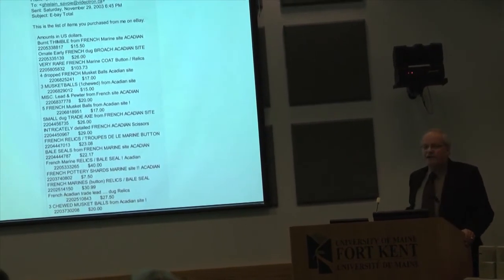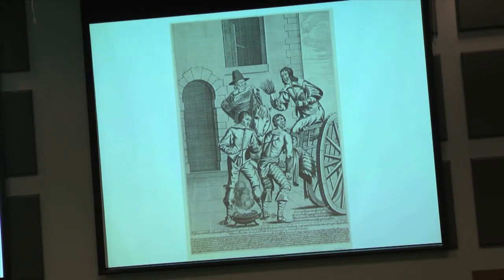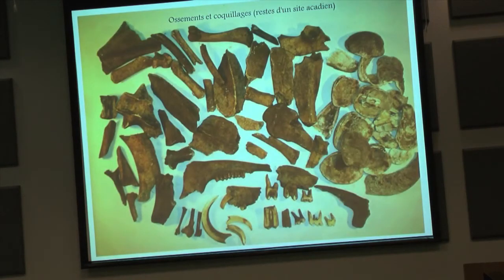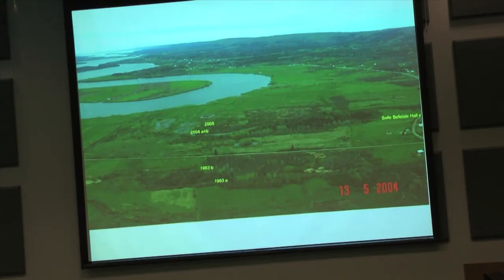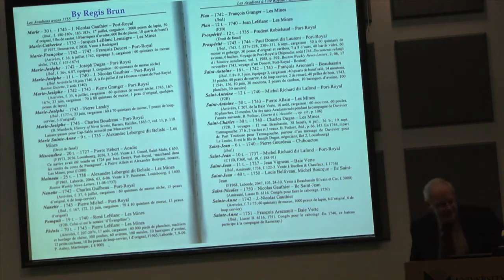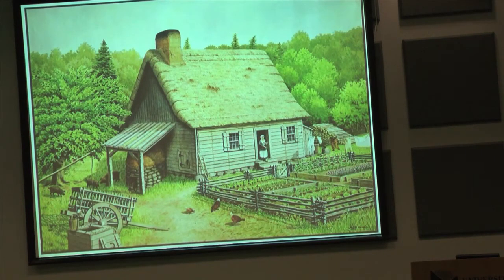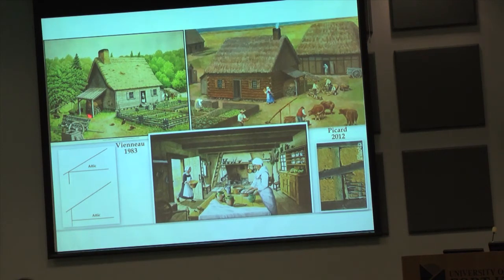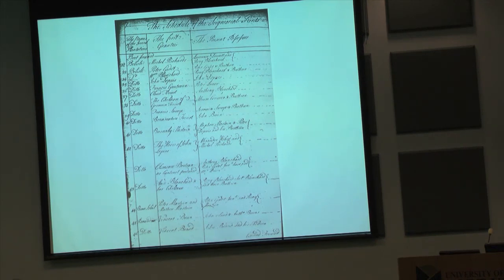Life in Belleisle in Old Acadie by Ghislain Savoie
UMFK Acadian Archives Presents "Life in Belleisle in Old Acadie" by Ghislain Savoie